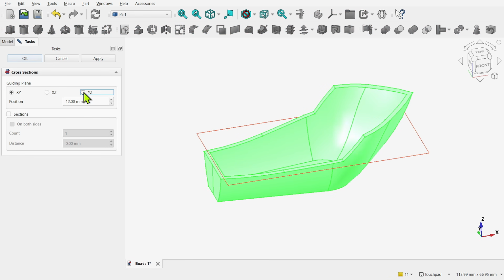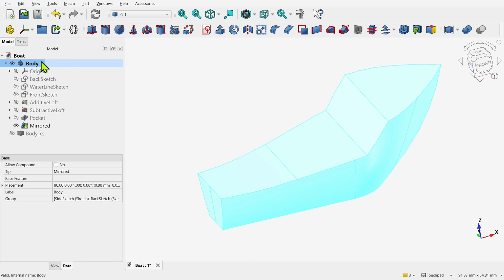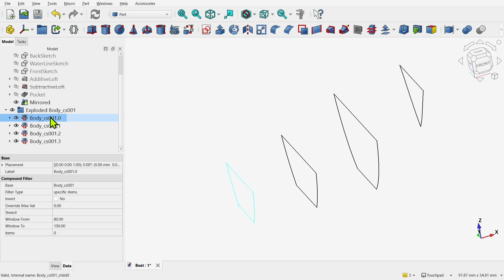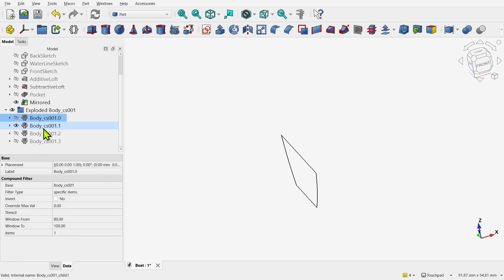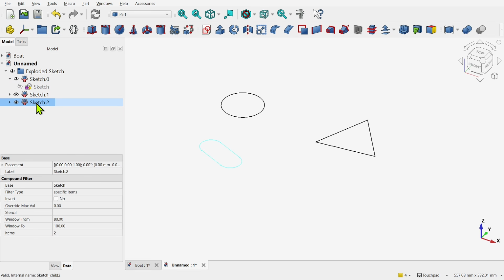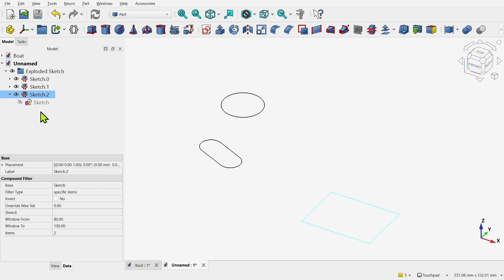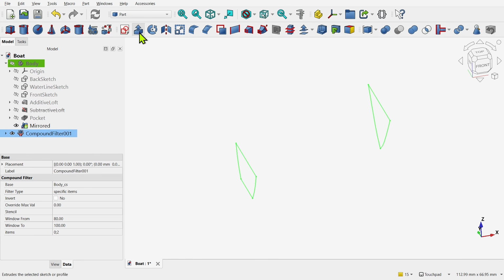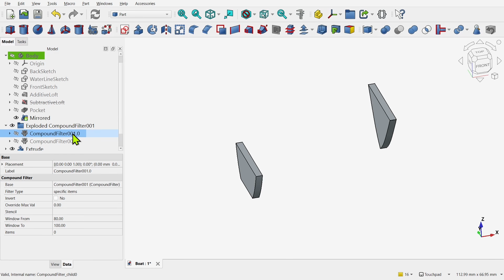The FreeCAD Tool You Didn’t Know You Needed (Compound Filters)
Master FreeCAD Compound Filters and finally understand how to control complex models with multiple shapes inside a single object!

In this step-by-step FreeCAD tutorial, you’ll learn:

What a compound is in FreeCAD
- How to use the Compound Filter tool effectively
- How to explode compounds into usable parts
- How to extract specific items using index values
- How to fix the frustrating “Index Out of Range” error
- How to work with multi-profile sketches and cross-sections
- How to safely modify designs without breaking your workflow

This technique is useful when working with:
✔ FreeCAD Split Tool results
✔ Multi-solid Boolean operations
✔ Cross-sections for ribs, formers, and frames
✔ Sketches with multiple profiles

💡 Whether you're designing boats, mechanical parts, or 3D printable models, understanding compound filters can massively improve your workflow efficiency.

Compound filters allow you to isolate and reuse individual elements from complex objects.

This tutorial shows you:
-  The workflow
-  The common pitfalls

⏱️ Chapters
00:00 What is a Compound in FreeCAD
00:50 Creating Cross-Section Compounds
02:00 Exploding Compounds Explained
02:30 Understanding Item Index (0-based)
03:00 Fixing Index Out of Range Errors
03:40 Reusing Compound Elements
04:00 Multi-profile Sketch Example
05:00 Updating Compounds Safely
06:00 Creating Compound Filters Without Exploding
07:00 Extruding Compound Geometry
08:10 Final Thoughts

Udemy:
Freecad Ultimate Beginners Extended Version